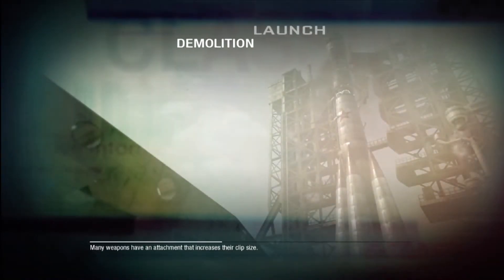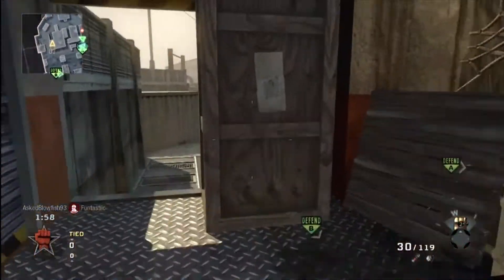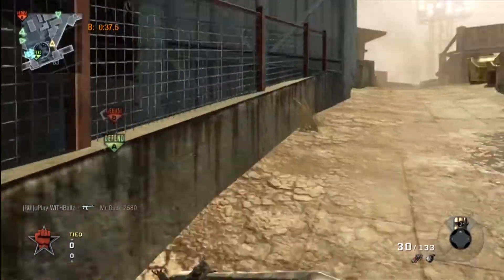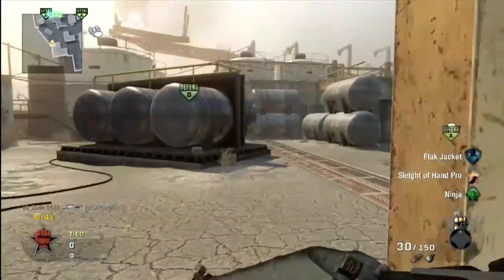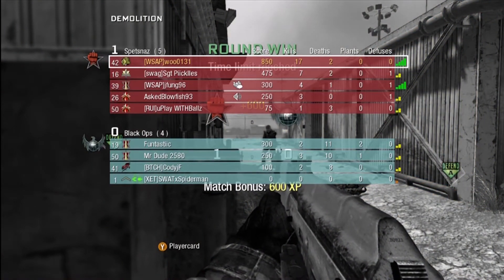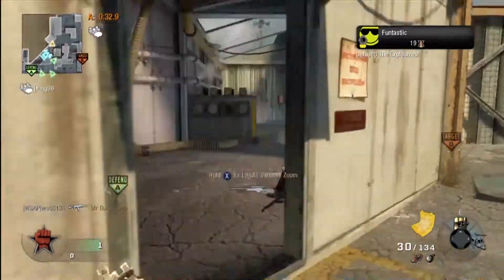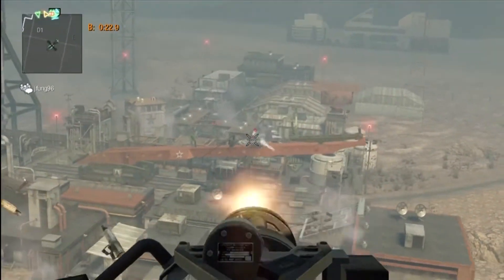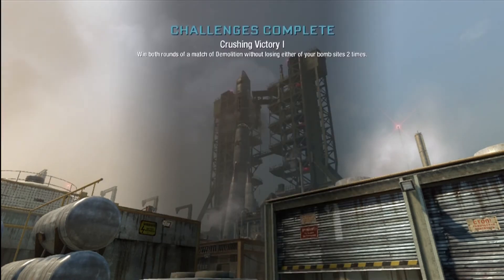Call of Duty Black Ops Launch (Rage Quit) Demolition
It feels good to make the enemy team rage quit doesn't it?